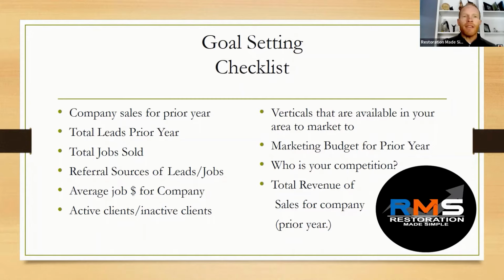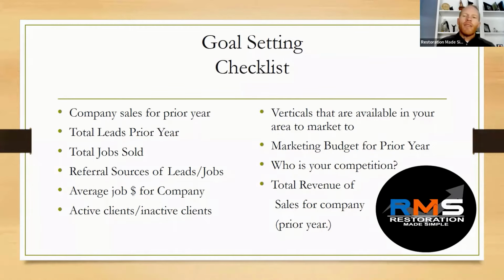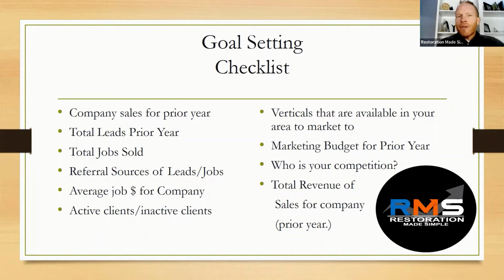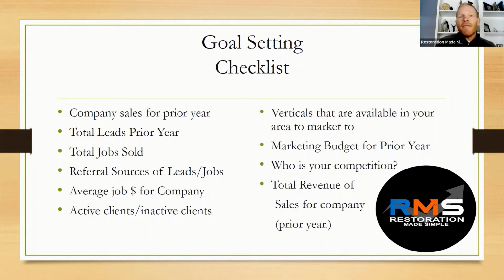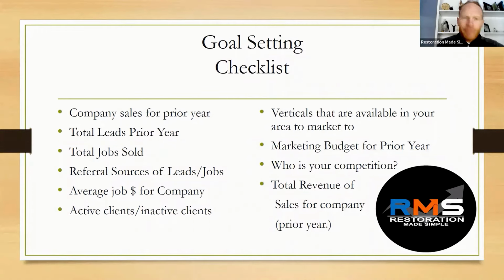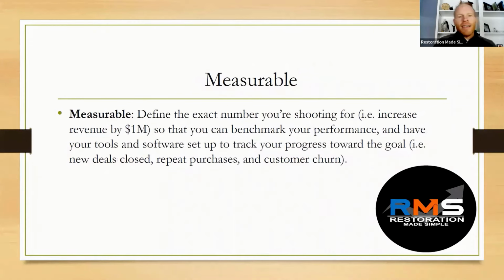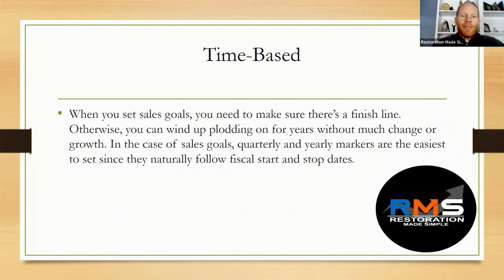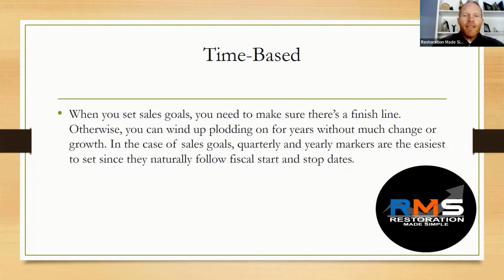Master Your Restoration Company Sales Department Goals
Are you looking to start a Water Damage Restoration Business from Scratch?
Are you looking to add Water Damage Restoration Services to your existing business?
Are you looking to add an additional $1,000,000 to your existing restoration business?

30-MINUTE FREE CONSULTATION
Over 400 - 5 Star Reviews

- WEEKLY ZOOM TECHNICIAN TRAINING CALLS
- WEEKLY ZOOM BDM TRAINING CALLS
- 1 ON 1 OWNER CONSULTING WITH NATE, GREGG & STACI

How do you want us to help you specifically?
Marketing - Recruiting - Training - Call Conversion -  Billing - Invoicing - Employee Relations - Job Averages - Increase Profits - Cash Flow - Equipment - Scheduling - Retreats

In case you need it...